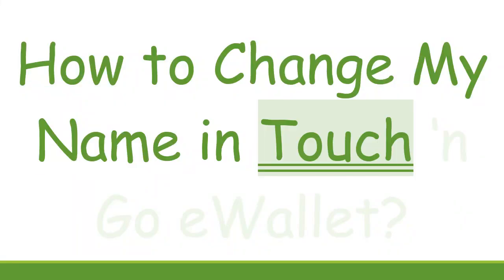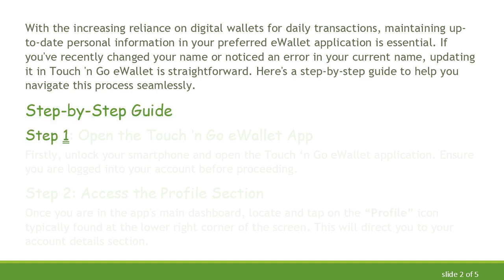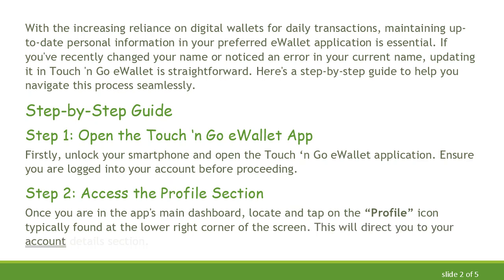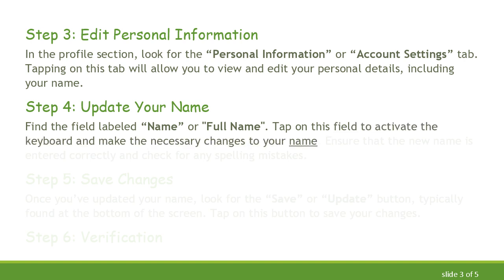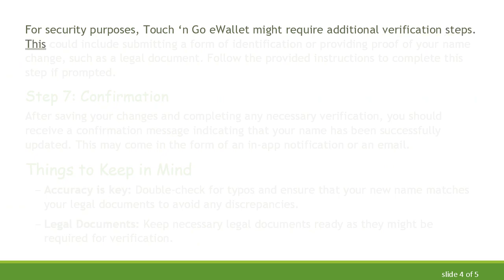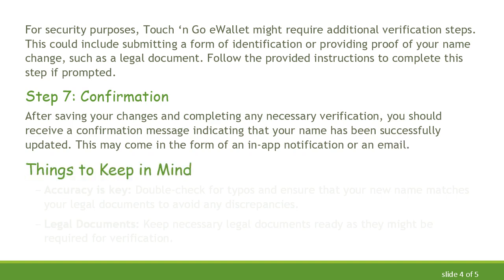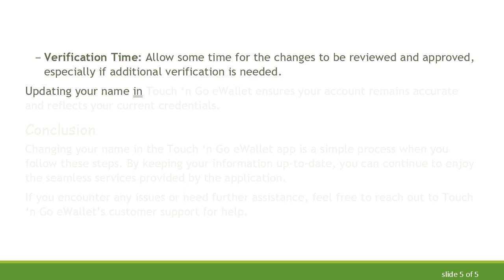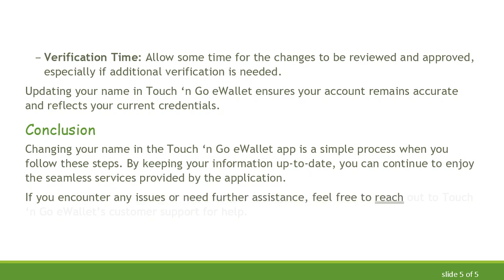How to Change My Name in Touch ‘n Go eWallet?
Learn the step-by-step process for updating your name in the Touch 'n Go eWallet application, ensuring your credentials are up-to-date and accurate.

With the increasing reliance on digital wallets for daily transactions, maintaining up-to-date personal information in your preferred eWallet application is essential. If you've recently changed your name or noticed an error in your current name, updating it in Touch 'n Go eWallet is straightforward. Here's a step-by-step guide to help you navigate this process seamlessly.

Step-by-Step Guide

Step 1: Open the Touch ‘n Go eWallet App
Firstly, unlock your smartphone and open the Touch ‘n Go eWallet application. Ensure you are logged into your account before proceeding.

Step 2: Access the Profile Section
Once you are in the app's main dashboard, locate and tap on the “Profile” icon typically found at the lower right corner of the screen. This will direct you to your account details section.

Step 3: Edit Personal Information
In the profile section, look for the “Personal Information” or “Account Settings” tab. Tapping on this tab will allow you to view and edit your personal details, including your name.

Step 4: Update Your Name
Find the field labeled “Name” or "Full Name". Tap on this field to activate the keyboard and make the necessary changes to your name. Ensure that the new name is entered correctly and check for any spelling mistakes.

Once you’ve updated your name, look for the “Save” or “Update” button, typically found at the bottom of the screen. Tap on this button to save your changes.

Step 6: Verification
For security purposes, Touch ‘n Go eWallet might require additional verification steps. This could include submitting a form of identification or providing proof of your name change, such as a legal document. Follow the provided instructions to complete this step if prompted.

Step 7: Confirmation
After saving your changes and completing any necessary verification, you should receive a confirmation message indicating that your name has been successfully updated. This may come in the form of an in-app notification or an email.

Accuracy is key: Double-check for typos and ensure that your new name matches your legal documents to avoid any discrepancies.

Legal Documents: Keep necessary legal documents ready as they might be required for verification.

Verification Time: Allow some time for the changes to be reviewed and approved, especially if additional verification is needed.

Updating your name in Touch ‘n Go eWallet ensures your account remains accurate and reflects your current credentials.

Conclusion
Changing your name in the Touch ‘n Go eWallet app is a simple process when you follow these steps. By keeping your information up-to-date, you can continue to enjoy the seamless services provided by the application.